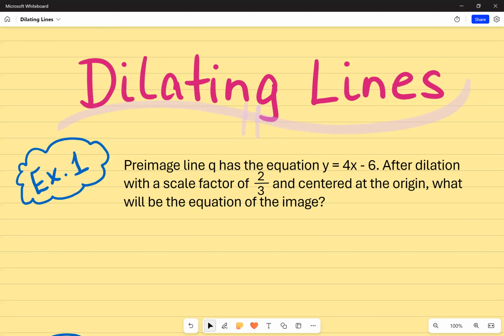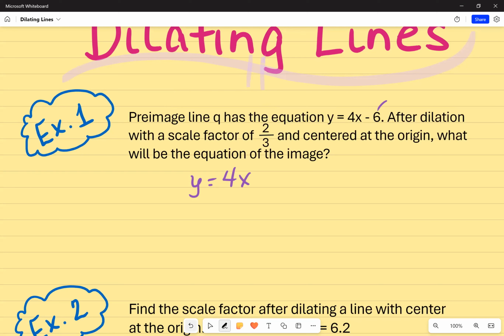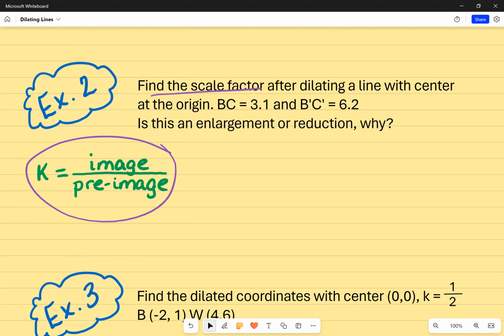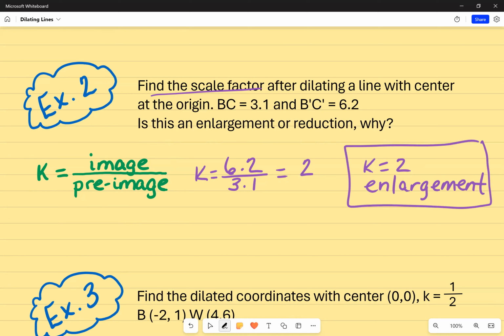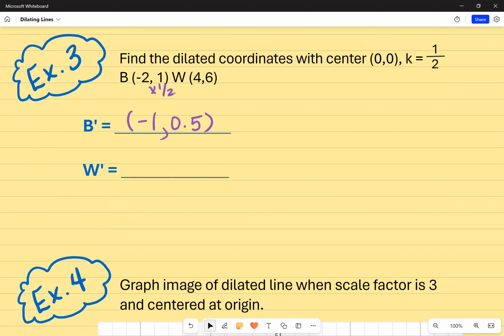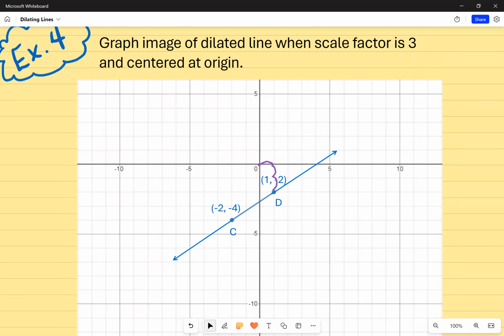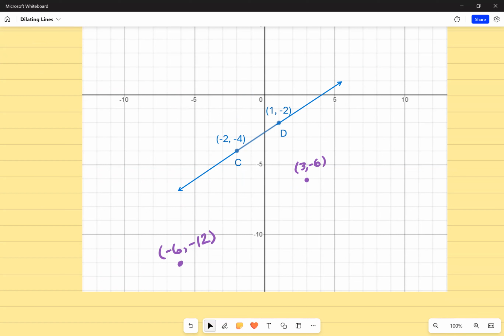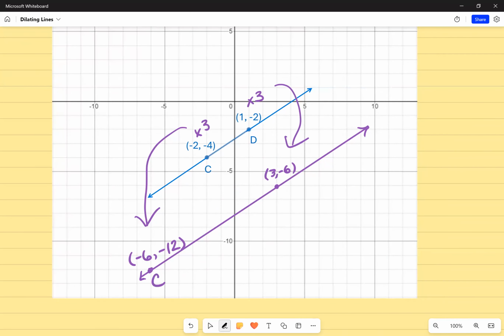Dilating Lines (center at origin)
This video demonstrates various ways problems would be presented when dilating lines. This includes finding the equation of the image, finding the scale factor, finding the new coordinates of the image, and graphing the image.